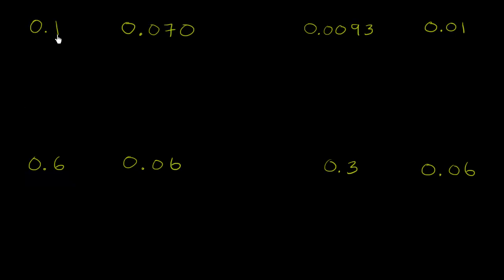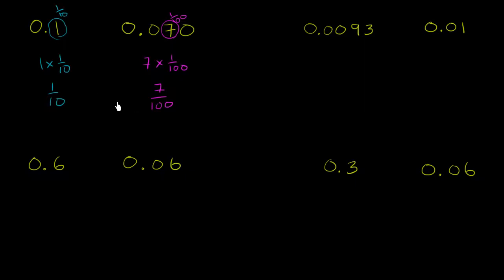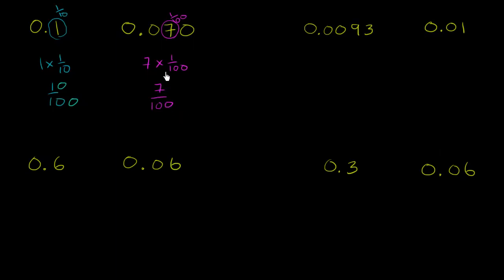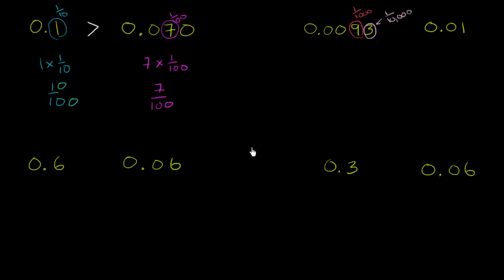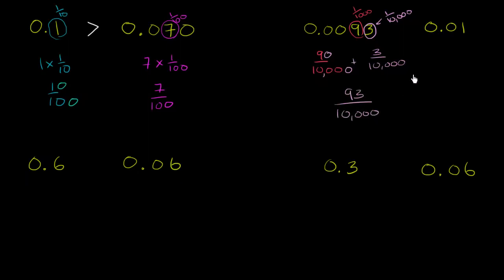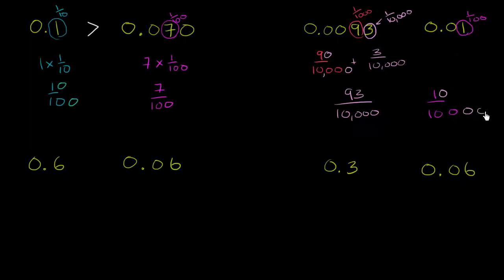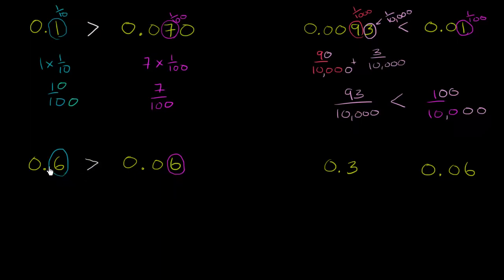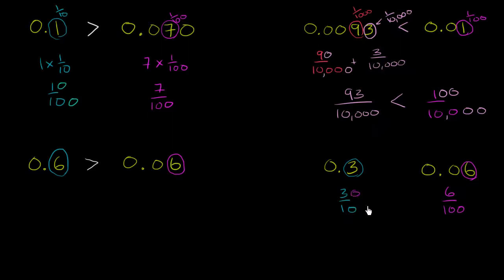Math Arithmetic - Comparing decimals 2